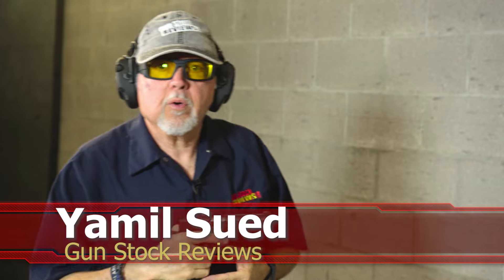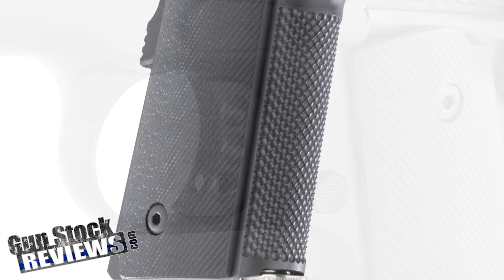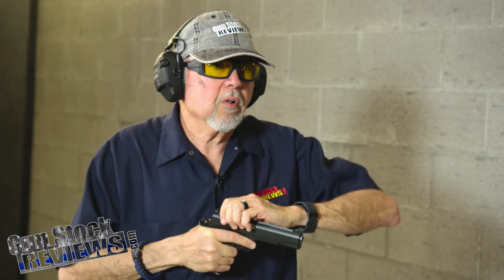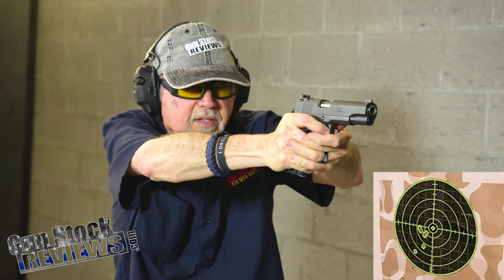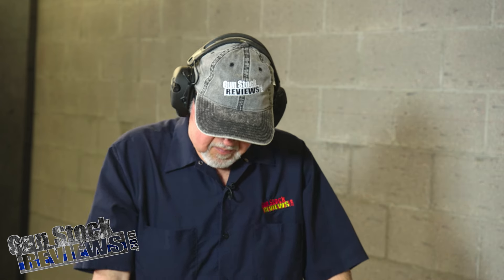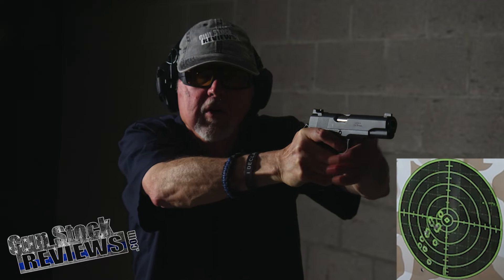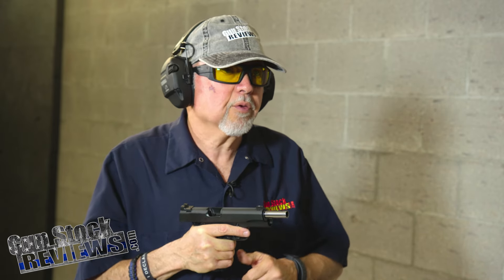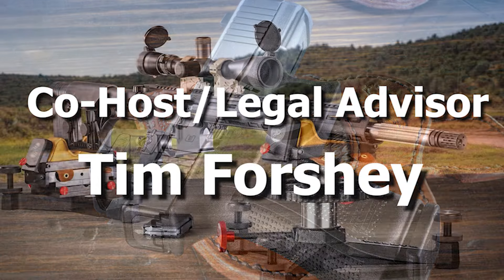Testing the Ed Brown Custom Special Forces Model - Exceptional Craftsmanship in Action 1542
Join Yamil as he takes the Ed Brown Custom Special Forces model to the range. This high-end firearm showcases unparalleled craftsmanship and precision, offering a top-tier shooting experience in 45 acp Whether you're a firearms enthusiast or just appreciate fine engineering, this video highlights what makes this custom piece truly stand out."

10 percent off with code GSR10 and Free standard shipping at Apex Tactical. apextactical.com

1. Adobe Premier Editing Software
2. Adobe After Effects
3. Abobe Photoshop
4. Westcott Flex Daylight Set
5. Sanken COS-11D Lavalier Mic
6.  DJI Mavic 3 Drone
7. Epic GoPro / Action Camera Mount for your Boat
8. Dracast Pro On-Camera Light
9. Dracast Halo Ring Led Light
10.  Nikon Z9 Mirrorless Digital Camera
11. Sony PXW-FX9 XDCAM 6K Camera System
12. Quick Release Shoulder Plate
13. The New Pelican Air Travel Cases!
14. Westcott Scrim Jim
15. Sony A7 4k Video and Still Second Camera
16. Go Pro 10